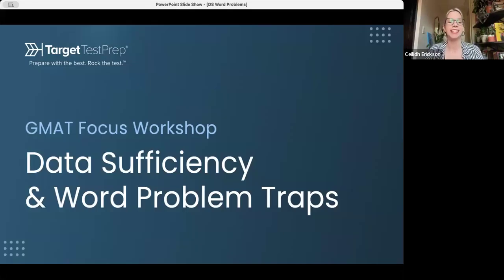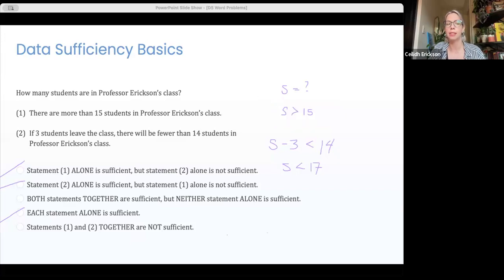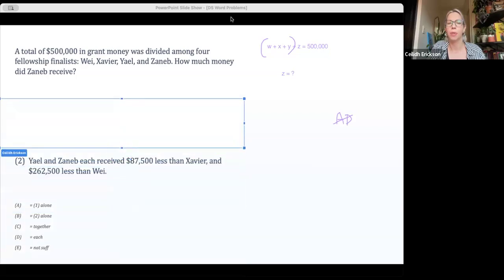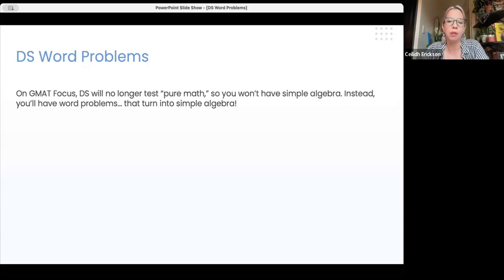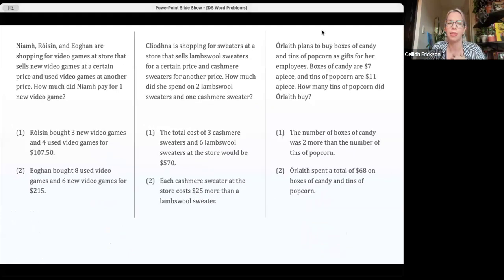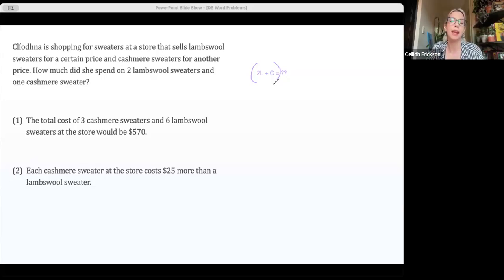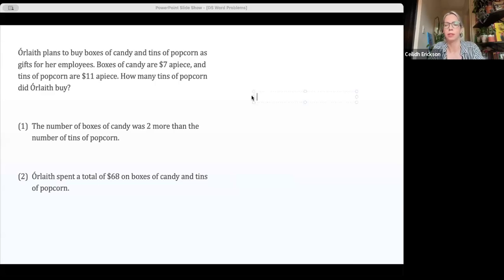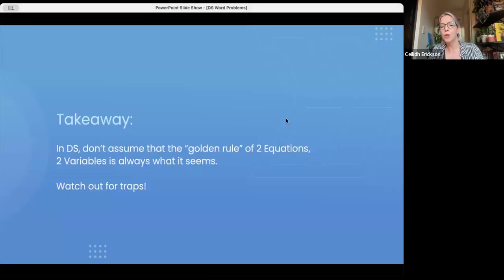GMAT Live Online Class: Data Sufficiency Word Problem Traps 🤯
In this free live class, Céilidh Erickson, one of Target Test Prep’s Elite LiveTeach instructors, provides expert guidance to help you navigate through tricky Data Sufficiency Word Problem Traps.

Are you planning to take the GMAT in a few weeks but disappointed with your progress in your GMAT prep? Target Test Prep has just the solution: LiveTeach, 40 hours of LIVE online classes.

Our 40-hour LiveTeach program will take your GMAT score to the next level. Learn from a top GMAT instructor in a dynamic virtual classroom and engage with peers who are motivated to earn top scores on test day.

So, what are you waiting for? Whether you’re just starting your GMAT preparation or looking to boost your scores, TTP LiveTeach will help reach your goal, all on a schedule that works for you. Hurry up and grab a seat!